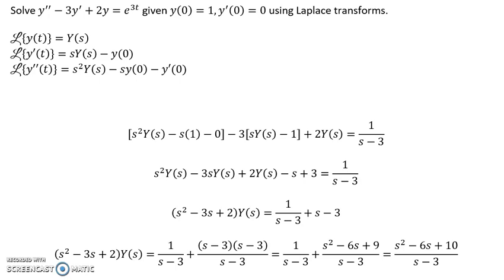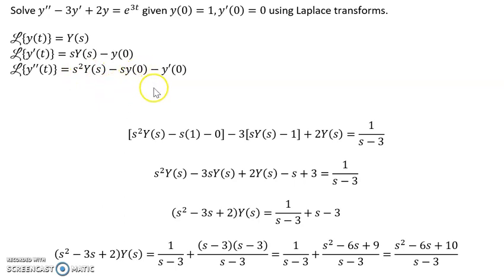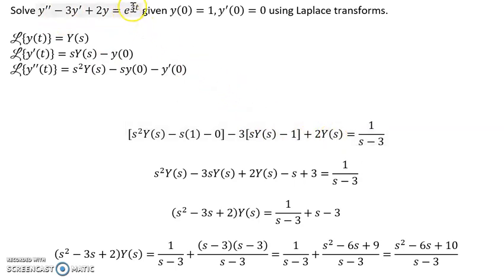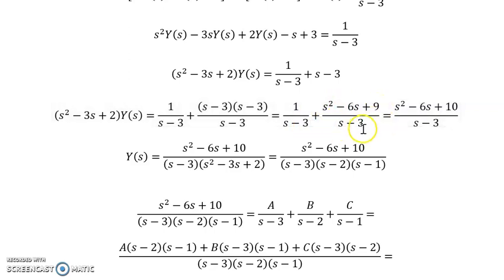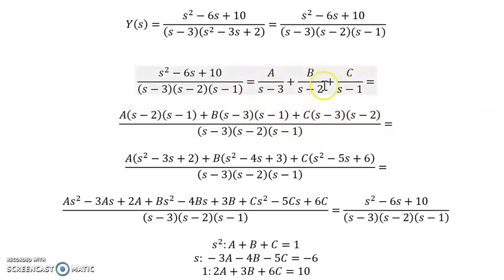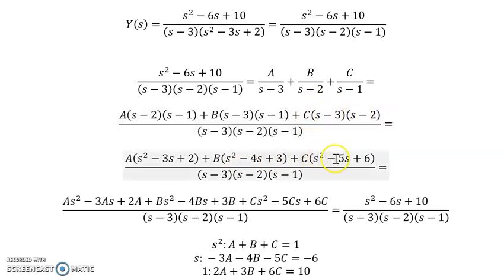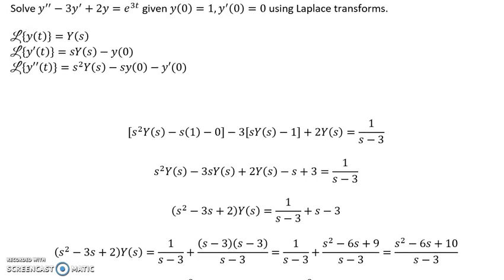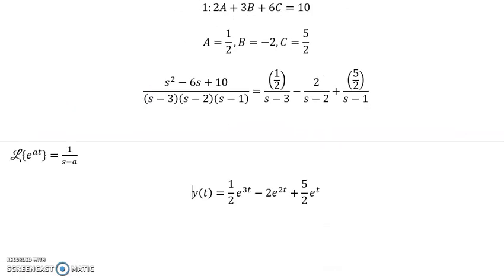solving 2nd order ODEs with Laplace example 1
This video walks through an example of solving a second order ODE using Laplace transforms.